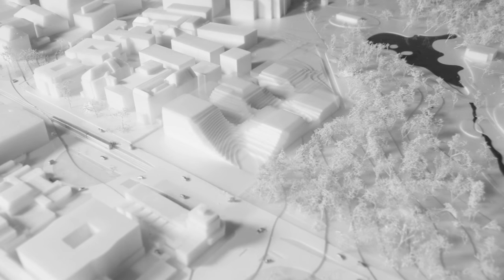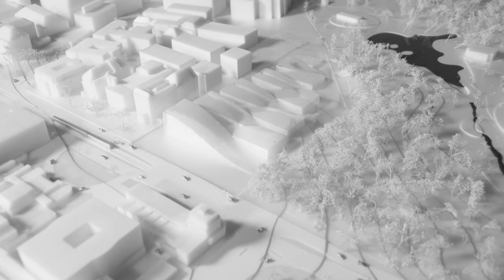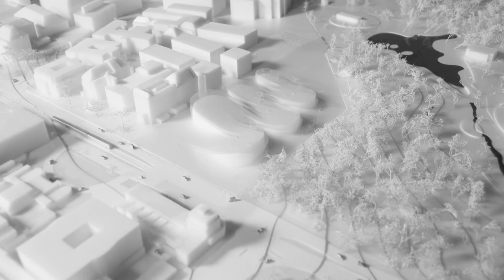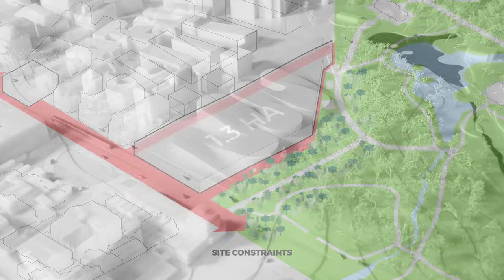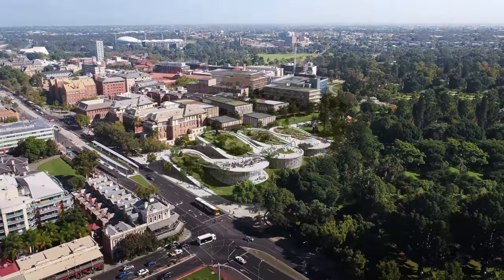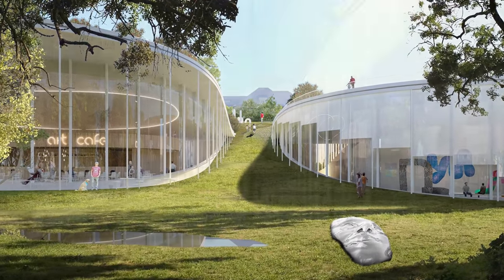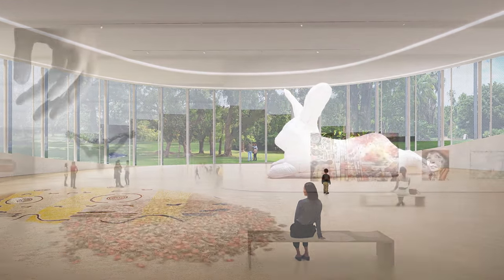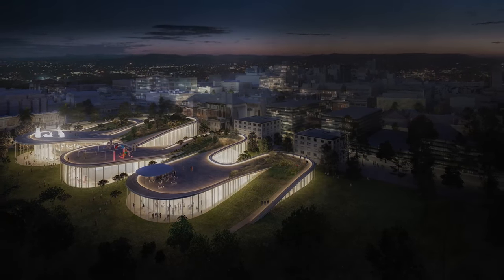Adelaide Contemporary: BIG – Bjarke Ingels Group and Jpe Design Studio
The Adelaide Contemporary seeks to reconsider the orthodoxy of how Australian art is curated and experienced through the juxtaposition of art produced contemporaneously across geographical and cultural boundaries.

Appearing as an extension of the city to the west and pavilions in a garden to the east, the Contemporary will enlarge both public realm and the Botanic Garden, experienced in the ebbs and flows of hard- and soft-scape on its rooftops.To the north it gently steps down in transition to the gardens and the Palm House. On North Terrace it will establish a respectful yet iconic presence with a public plaza and expanded entrance to the Botanic Garden. Source by BIG – Bjarke Ingels Group and Jpe Design Studio. Info project